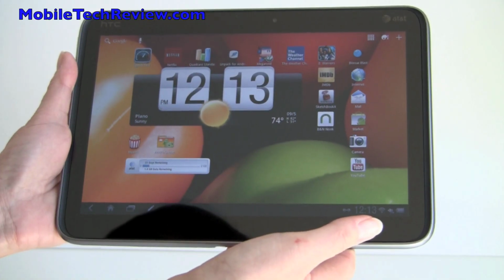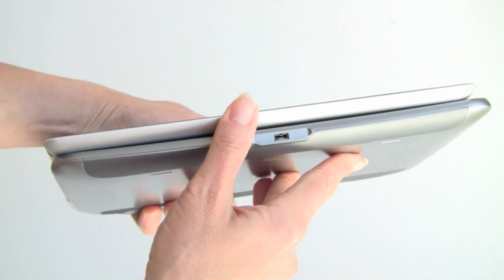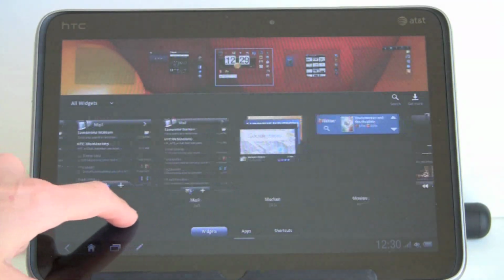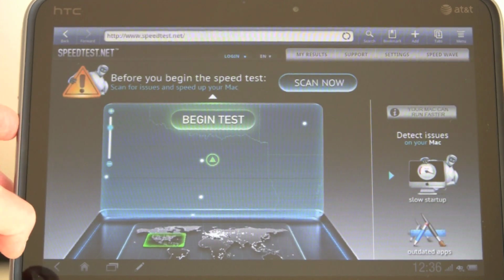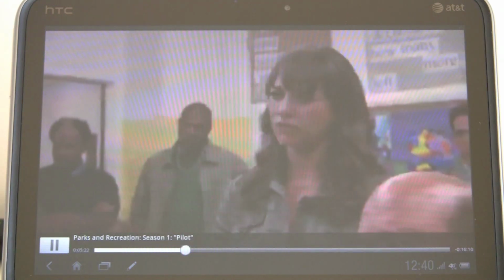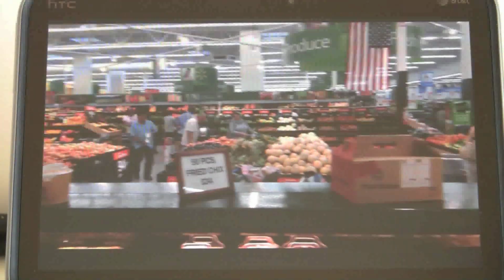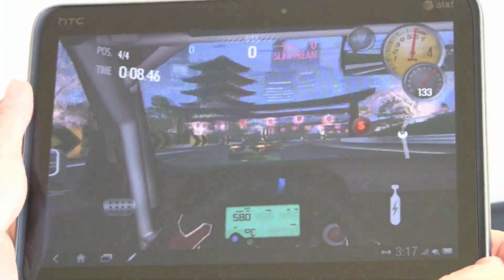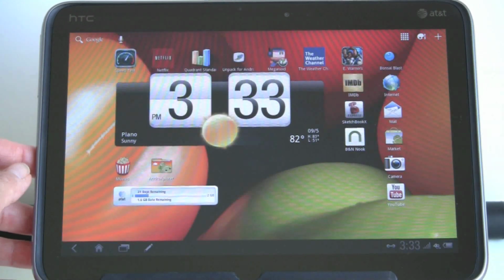HTC Jetstream Review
A video review of the HTC Jetstream Android Honeycomb tablet for AT&T. The HTC Jetstream runs on a new 1.5GHz dual core Snapdragon CPU with Android 3.1 and HTC Sense UI. The Android tablet has an outstanding 8 megapixel camera with 1080p video recording, a 10.1" WXGA HD display, a 1.3 megapixel front facing camera, a beefy 7300mAh battery and supports AT&T 4G LTE as well as HSPA+. It has 1GB RAM, 32GB and a microSD card slot supporting up to 32GB cards. AT&T has dropped the price to $549 retail and $399 with contract.